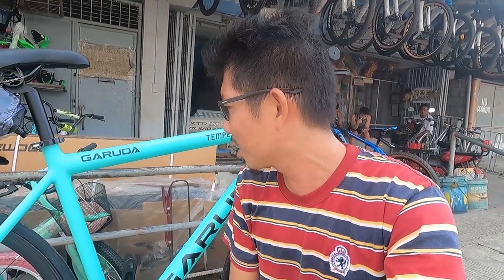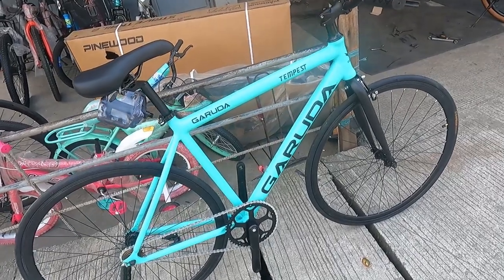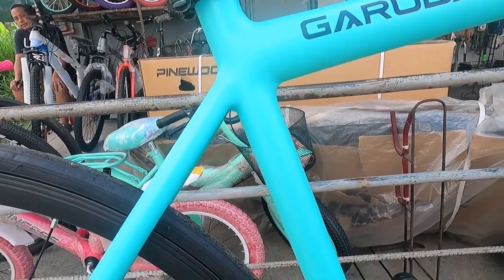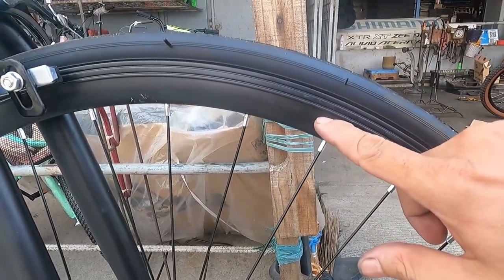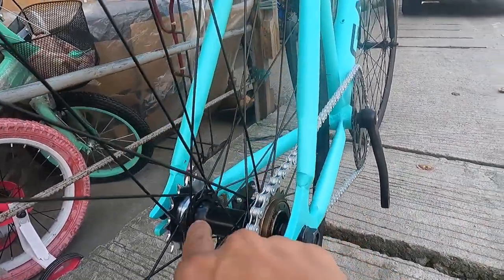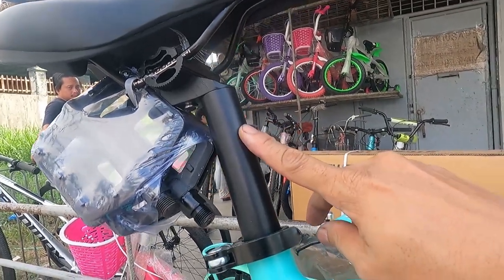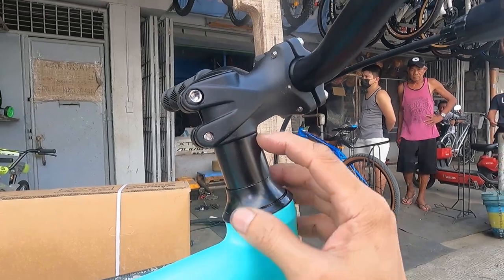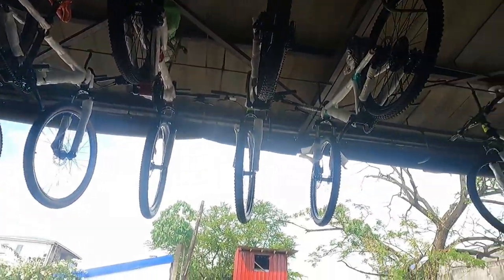5k na Fixie | Garuda Tempest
Address: Sandico St, Abangan Sur, Marilao, Bulacan